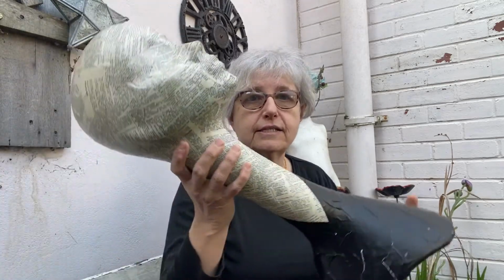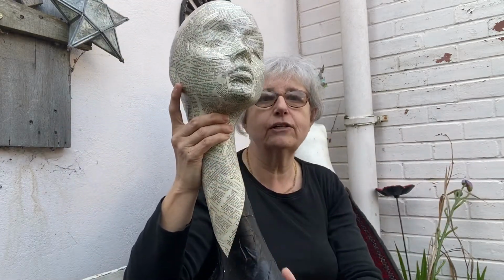Tea Break Tuesday The revamp of Gloria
This time I talk about how I came to have my garden bench and how Glorious Gloria a 1950’s wig stand was unearthed from a roadside skip. I hope you enjoy this little look into the world of ornamentology.